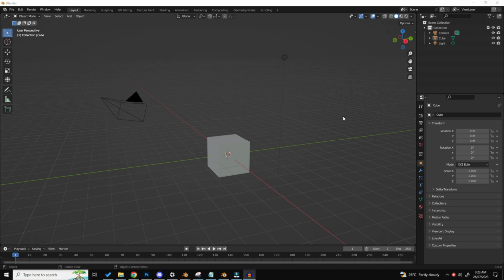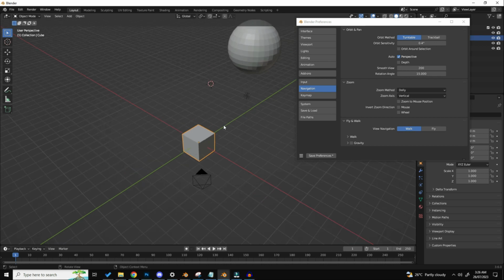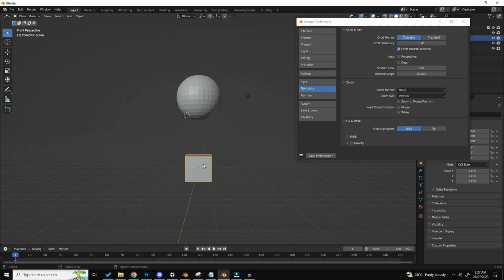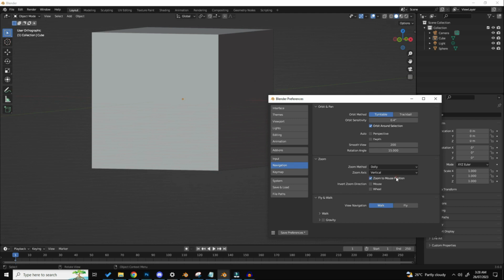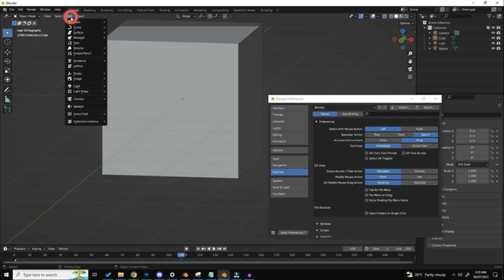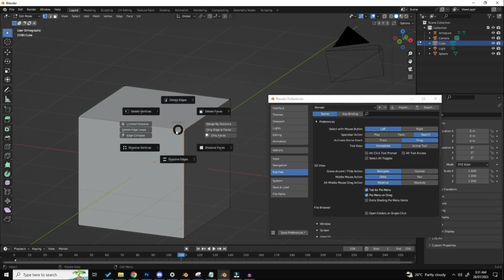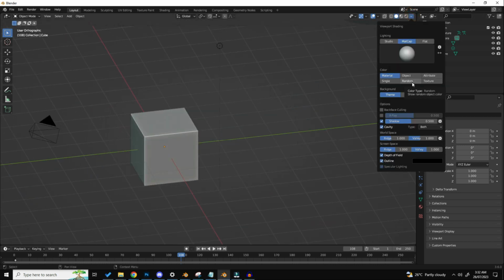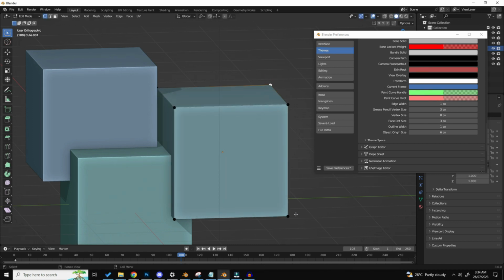Blender Navigation Tips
If you're new to Blender or 3D design in general, this tutorial is your perfect starting point! WIth the help of few clicks you will get comfortable in Bleneder in no time.

In this small video,I am going to show you a few settings that you can enable/ disable in blender to make the navigation easer. Whether you're an aspiring artist, animator, game developer, or hobbyist, getting comfortable with Blender's navigation is crucial for a smooth and efficient workflow.

Don't let Blender's vast capabilities overwhelm you; join me in my Blender journey and together we can improve. Happy blending!
And if you're interested in learning more about Blender or want some professional 3D modeling services, check out my fiverr page: